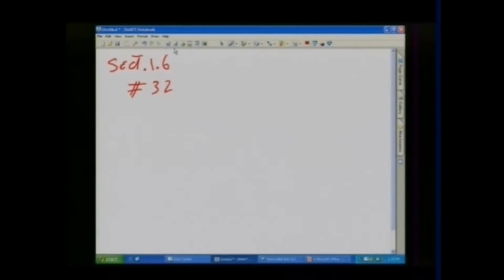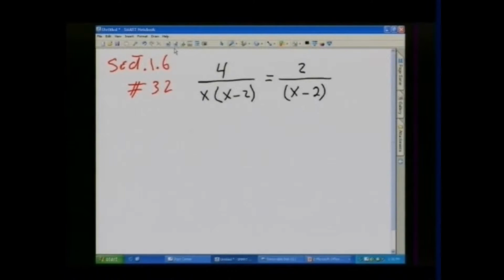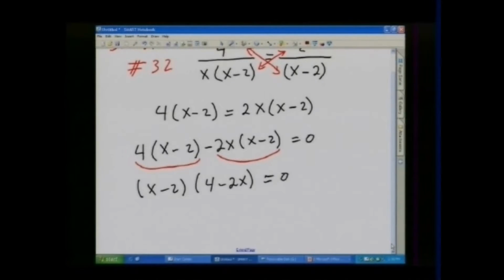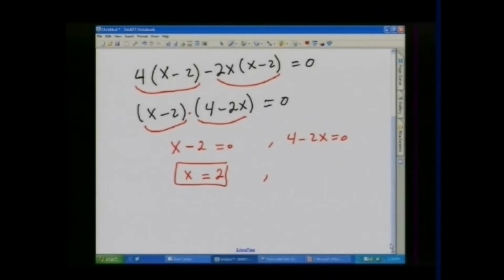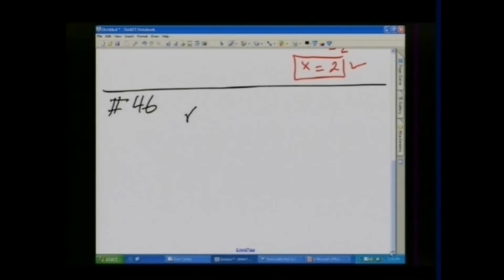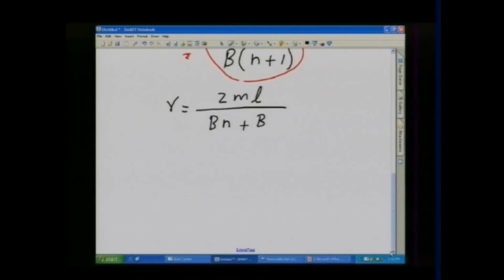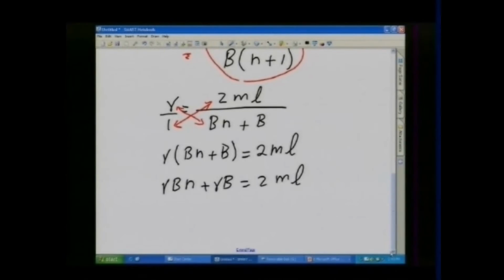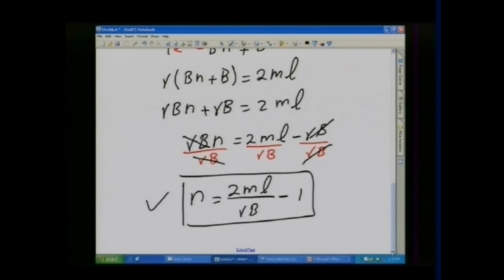ECON 2070 - Exercise 1.6 (CC)